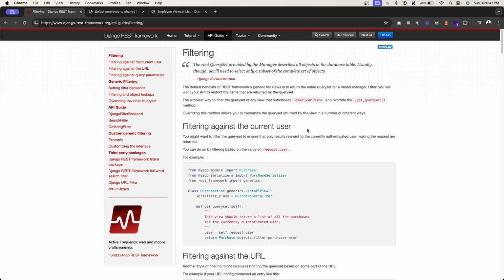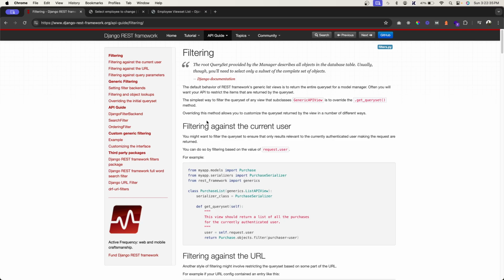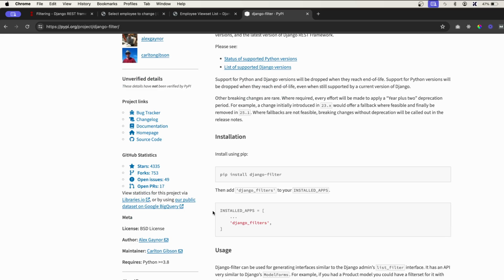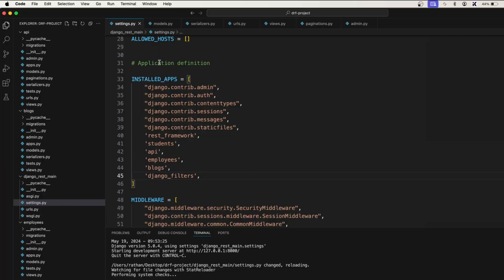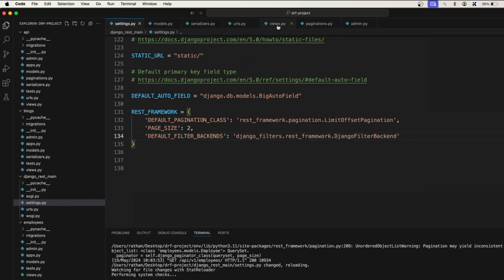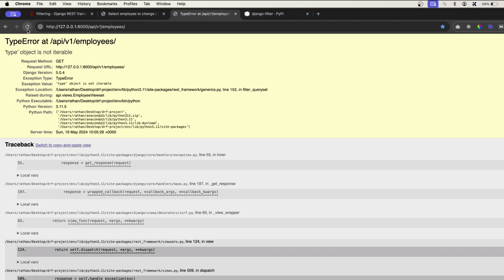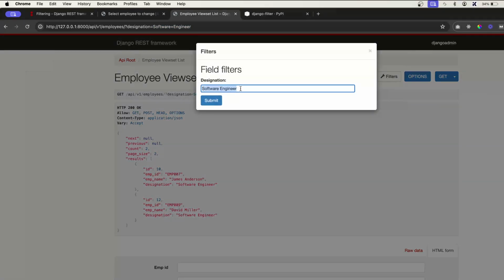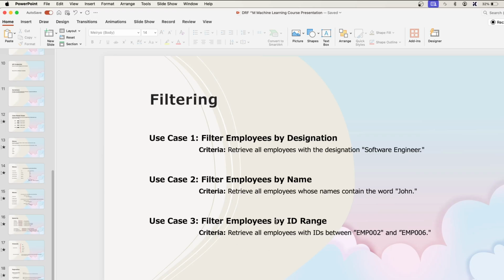Filtering - API Development with Django REST Framework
In this video, I will provide an overview of filtering in Django REST Framework. You will learn how to filter queryset results based on specific criteria, allowing users to retrieve only the data they need.